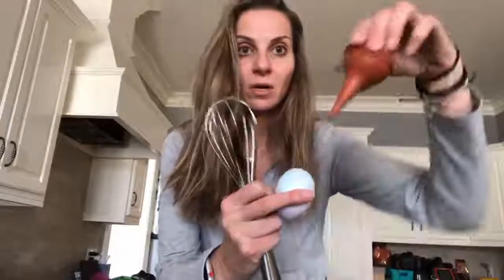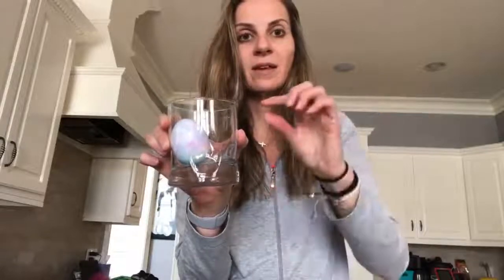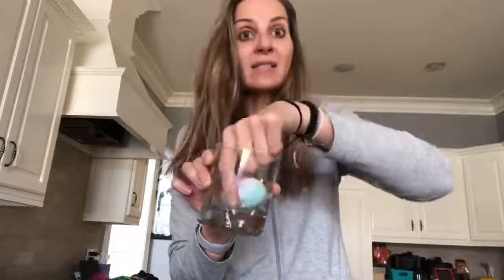03 28 18 easter egg hacks